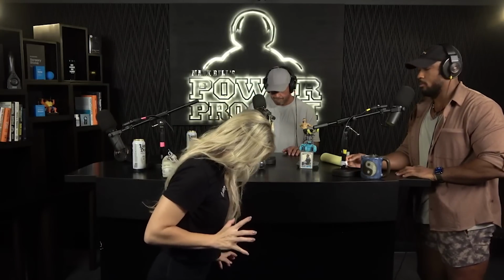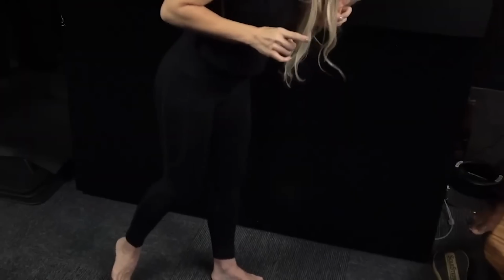How to Walk Correctly & Proper Foot Strike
In this Power Bite,  Dr. Emily Splichal, Mark Bell, Nsima Inyang, and talk about foot strike and how to walk correctly.

Dr. Emily Splichal - Your Feet Need More Sensation, Lets Fix That || MBPP EP. 801

Special perks for our listeners below!

Code POWERPROJECT to save $150!!

to automatically save $150 off the Pod Pro at 8 Sleep!